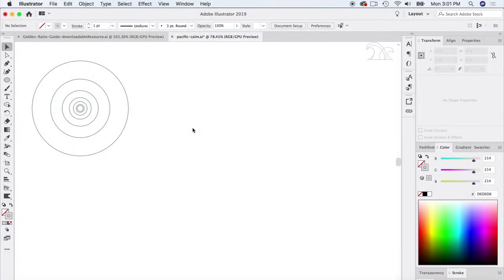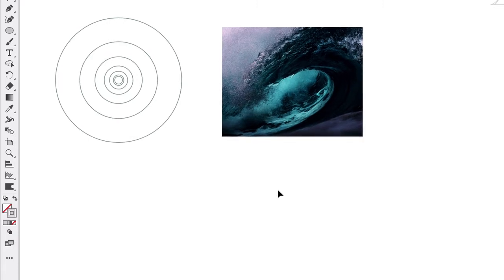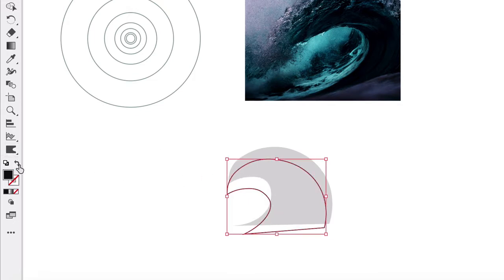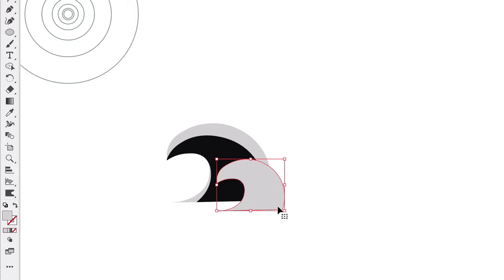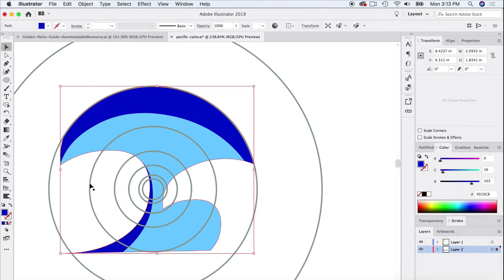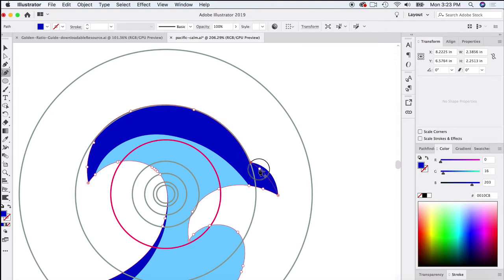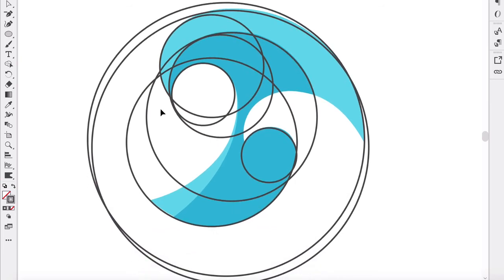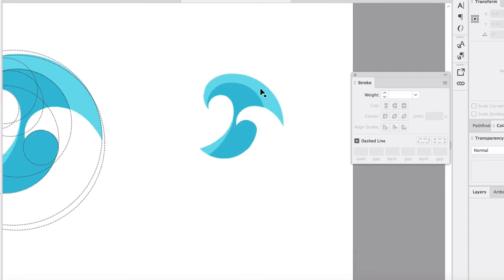32 Golden Ratio The wave Logo mark